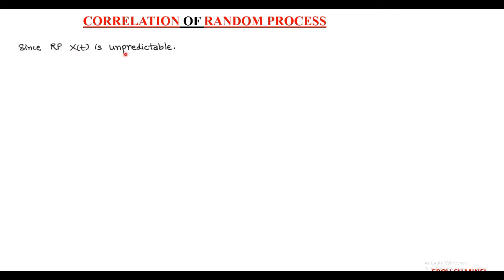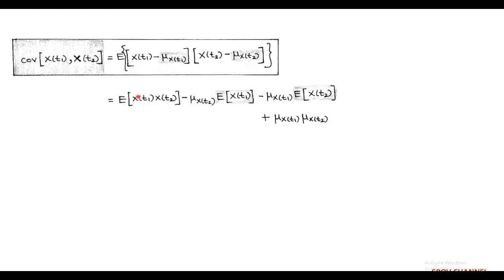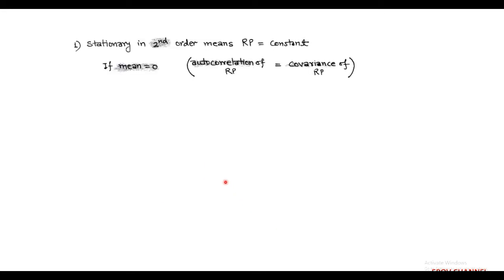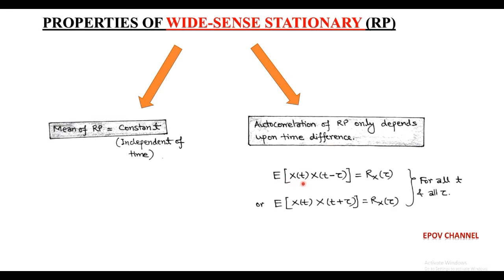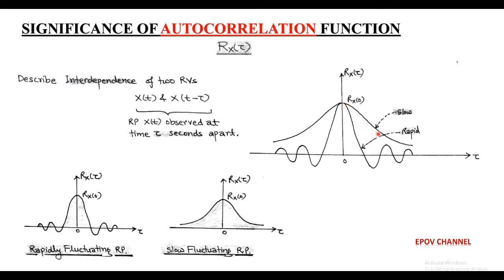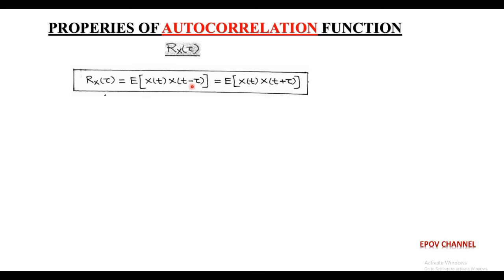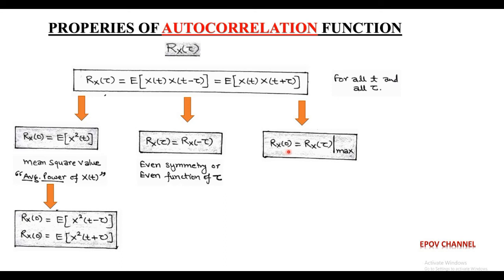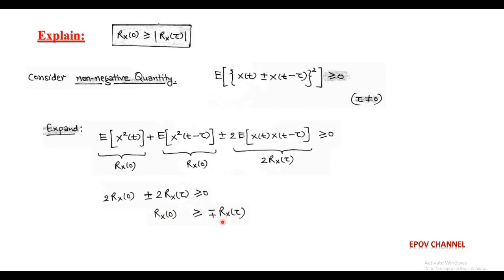LECT-57: Correlation / Autocorrelation / Wide Sense Stationary Random Processs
Correlation / Autocorrelation / Wide Sense Stationary Random Processs